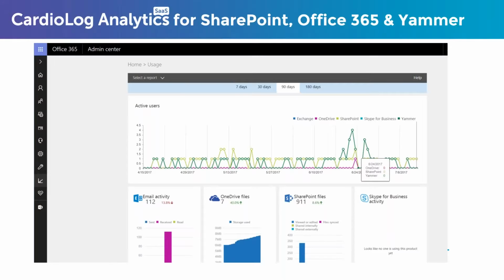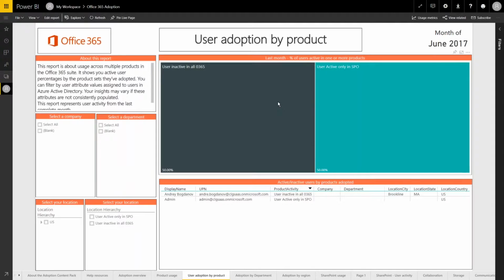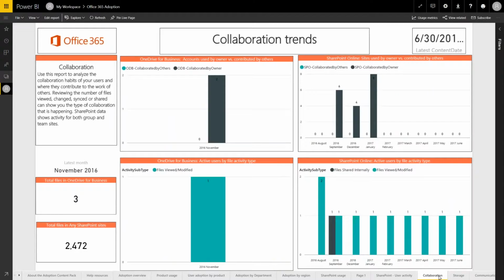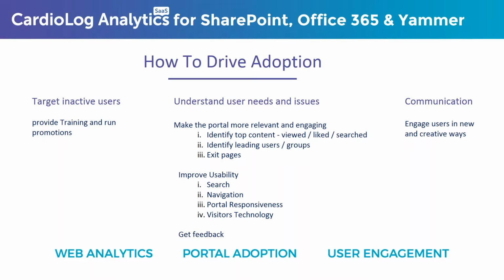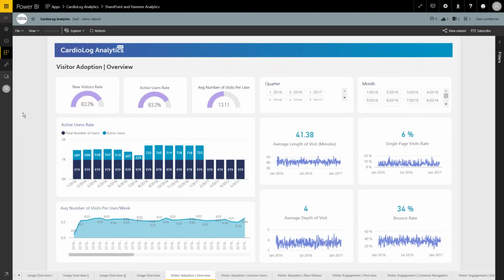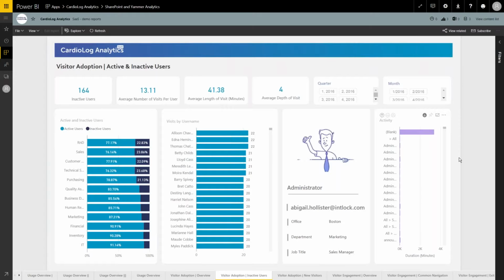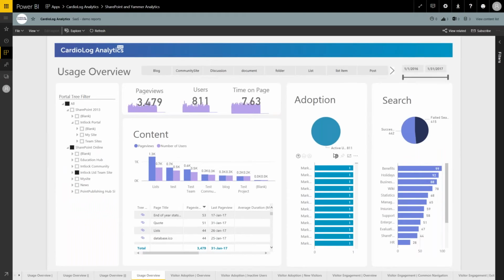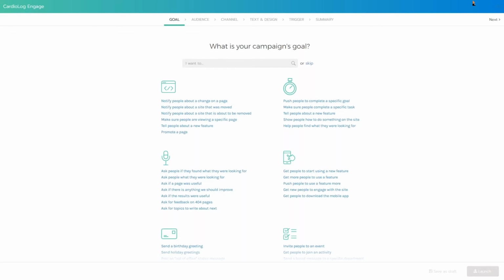Driving Value from the Office 365 Adoption Content Pack